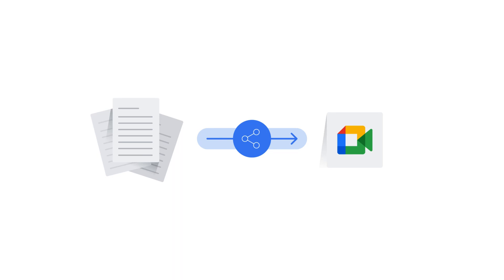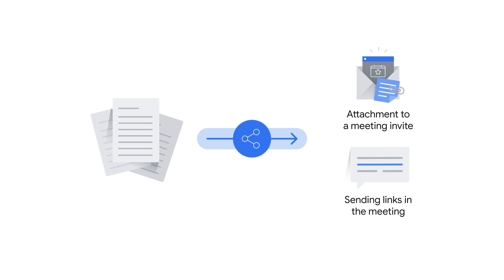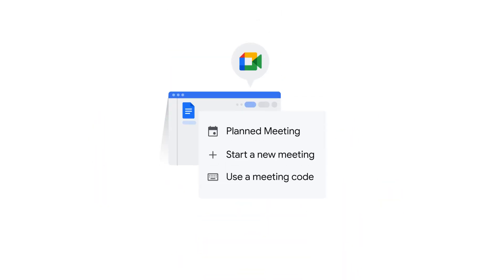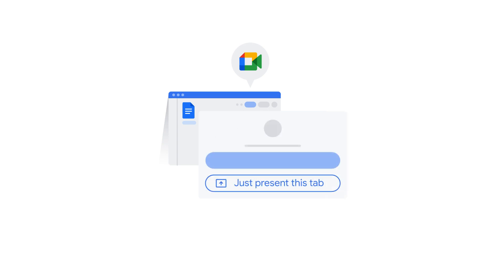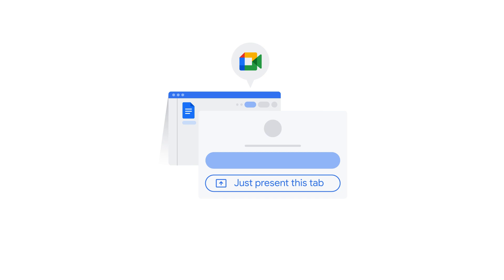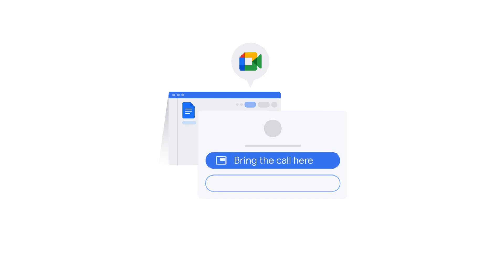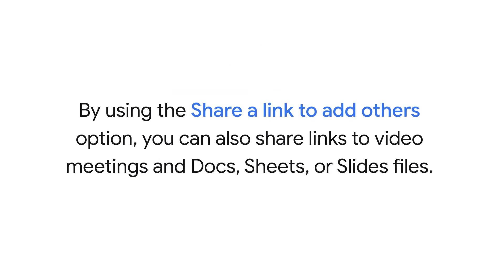Google Meet: Present and share resources in meetings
Google Meet is Google’s video conference software included with Google Workspace. In this video, we show you how to present and share resources during a Google Meet video conference. To learn more about using, managing, and customizing Google Meet, check out the full training available on Google Cloud Skills Boost.